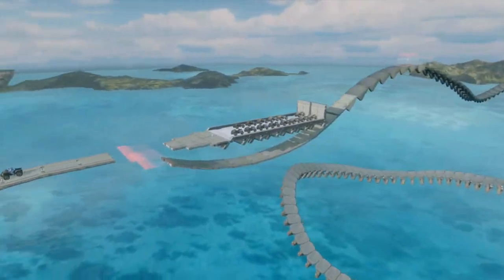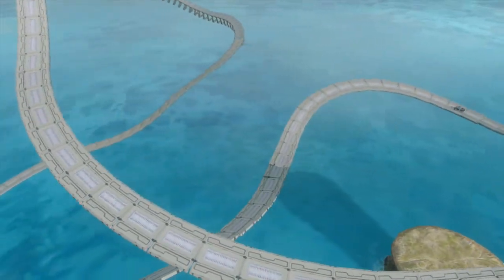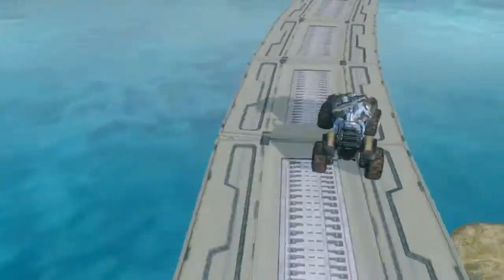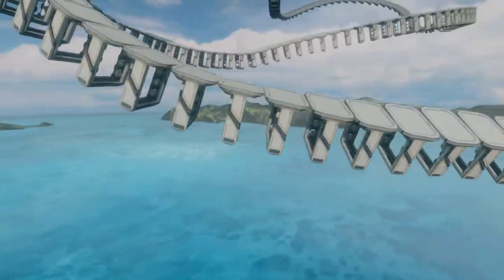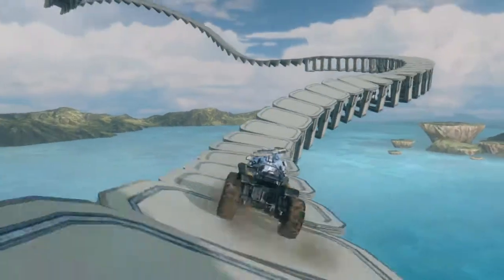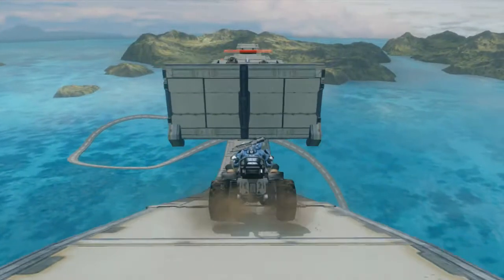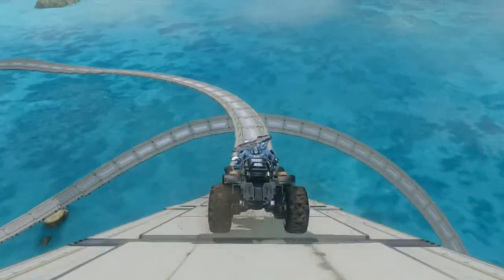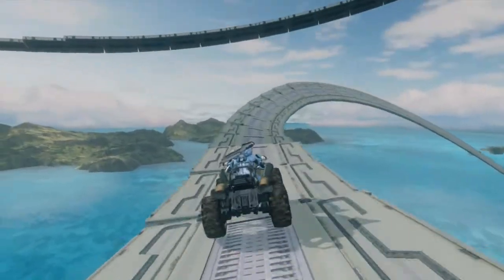Halo 4 Forge Maps - Skytracks (3rd) by TheRedEyedDevil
Hey guys! Flare here from RoadRageStudios bringing you another Halo 4 video! This one is Skytracks (3rd) by TheRedEyedDevil!

Map Name: Skytracks (3rd)
Gametype: RACETRACKS
Creator: TheRedEyedDevil

How To Download Maps On Console:
1.Press Start to open your Spartan Hub.
2.Go down to Settings & Files, and over to File Browser.
3.Select Map Variants.
4.File Share Search, gamertag "TheRedEyedDevil".
5.Download "Skytracks (3rd)"

It really helps out my channel and I really appreciate it!